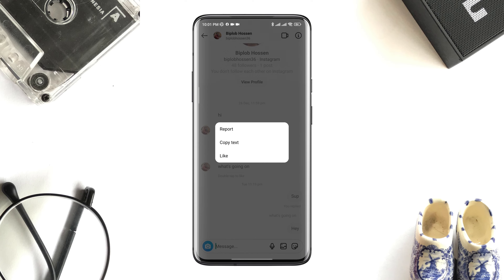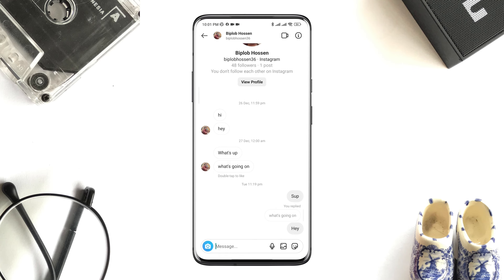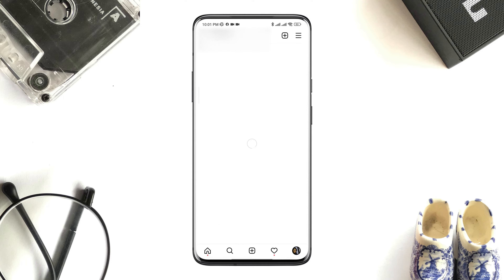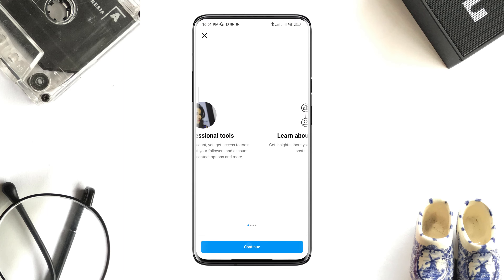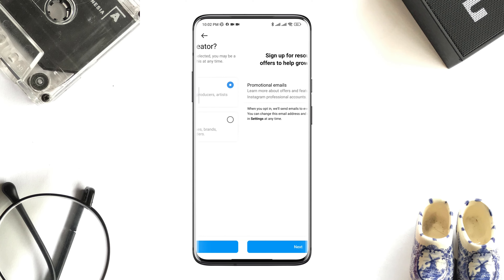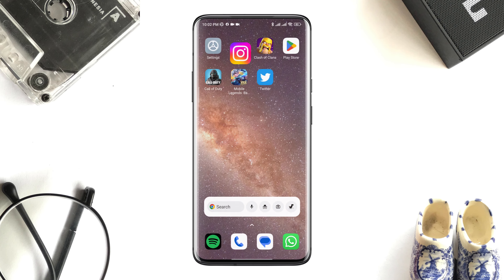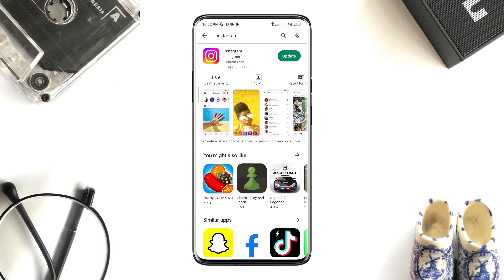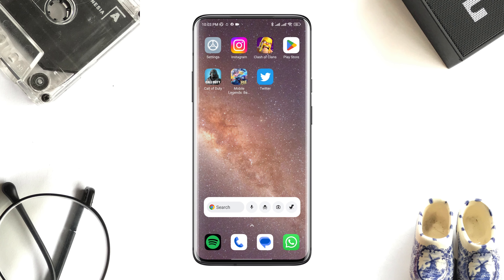Instagram Message Reaction Emoji Not Working On Android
Instagram users asked me how they are solving the Instagram message reaction emoji not working problem or Instagram dm Emoji Reaction Not Showing on android. also, Reaction features not working on Instagram.

00:01- Video intro
00:19- Solution 1: Switch your account to professional
00:50- Solution 2: log out of your Instagram account
00:56- Solution 3: Remove the software bug
01:03- Solution 4: Check for a new update
00:00- Solution ending